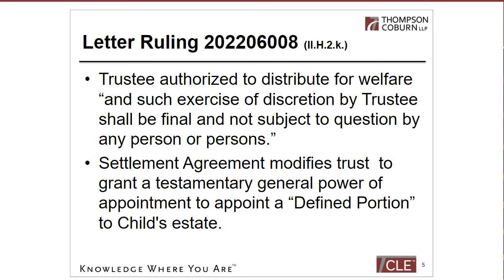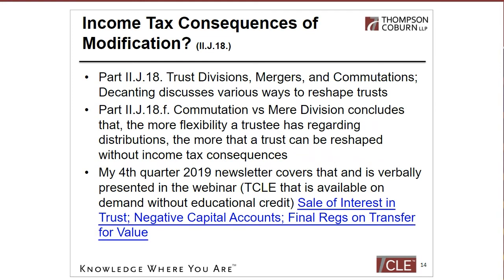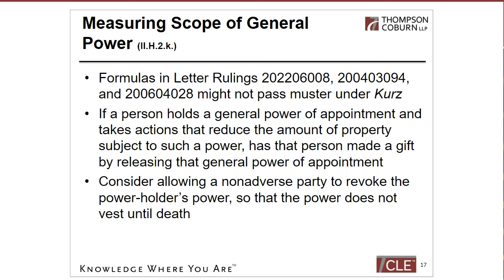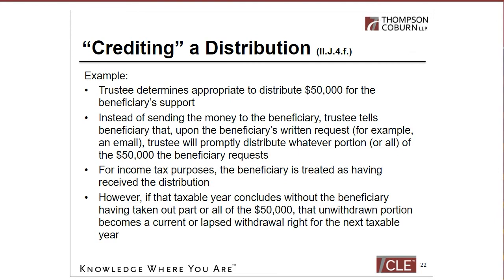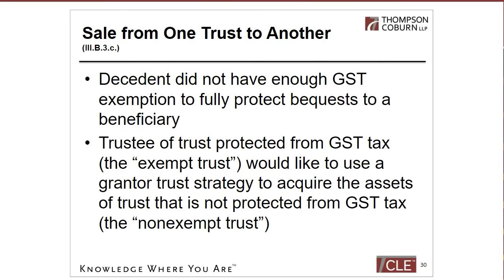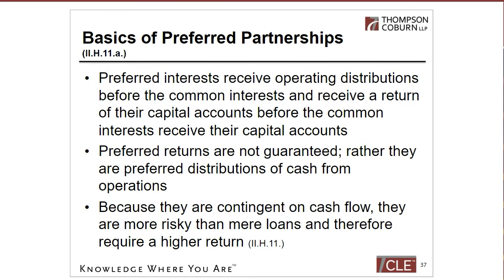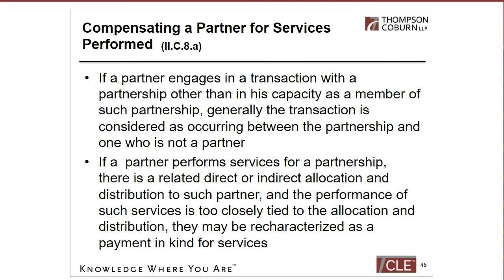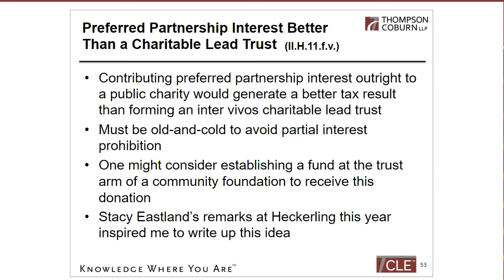Basis Step-Up by Trust Modification; BDOT by Trust Distribution; Preferred Partnerships Preferred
Drawn from Steve Gorin’s 1st quarter 2022 newsletter, this course discusses trust modifications to receive basis step-up in light of a recent letter ruling, avoiding high fiduciary income tax rates by treating the beneficiary as the deemed owner, and income tax advantages of preferred partnership interests.

Letter Ruling 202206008 held that adding a formula general power of appointment caused estate inclusion only to the extent the beneficiary exercised the power. We will examine the formula general power of appointment approved in that and two other letter rulings. We will very briefly review the income and transfer tax consequences of trust modifications, then we will discuss the law on formula general powers of appointment and why those letter rulings are a risky model to follow. We will conclude that topic discussing what may be a less risky formula as well as reminder of much safer flexibility to consider including.

The segment on BDOT by Trust Distribution responds to high fiduciary income rates (actual and threatened) on business interests held in trust, as well as on accelerated distributions from IRAs under the SECURE Act. We will start with how a trustee can cause income to be taxed to the beneficiary without actually distributing it. Then we will review the rules on lapsing withdrawal rights without the lapse constituting a gift, including sample language granting and then lapsing a withdrawal right. Next, we will discuss how a GST-exempt trust can acquire assets from a GST-nonexempt trust using similar principles.

Finally, we will examine using preferred partnership interests. After reviewing the basics of preferred partnerships, we will see how they may be better than a sale to an irrevocable grantor trust. Next, we discuss how giving a service partner a preferred profits interest may benefit both the partnership and the service partner. Then we will review how family offices might use this idea to avoid unfair tax rules, as well as IRS judicial attacks on certain efforts and regulatory attacks on similar strategies. We will conclude by discussing how an old-and-cold preferred partnership can generate better tax results than an inter vivos charitable lead trust.

Presenter:
Steve Gorin